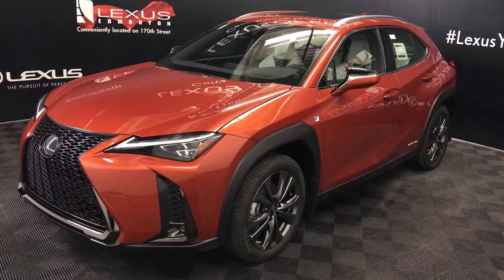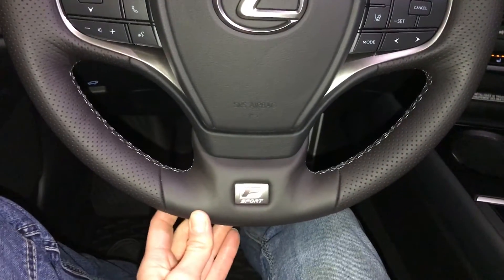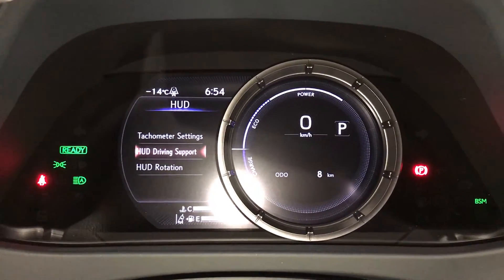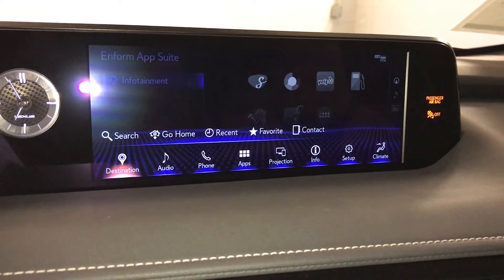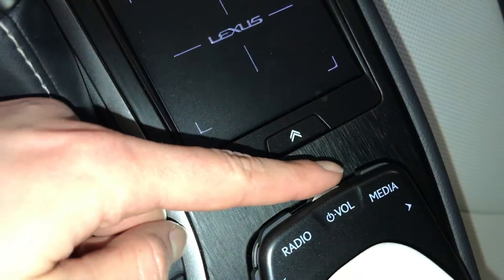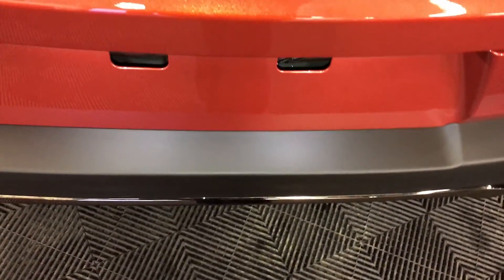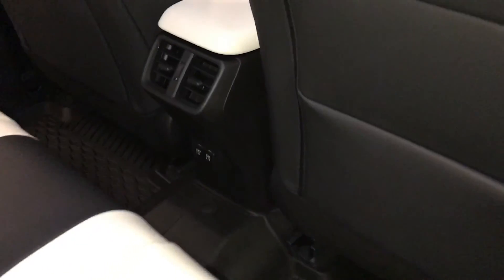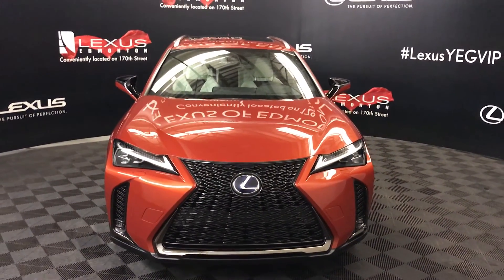Orange 2019 Lexus UX 250H F Sport Series 2 Review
This is a 2019 Lexus UX 250H Hybrid with CVT Transmission Orange color and White interior color.  (Uploaded by DataDriver).

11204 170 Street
Edmonton, Alberta
T5S 2X1